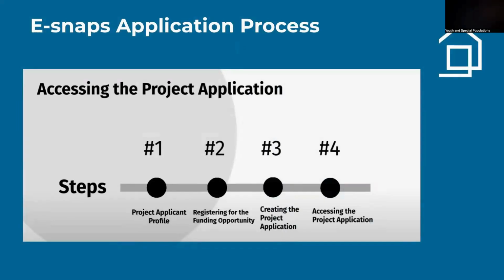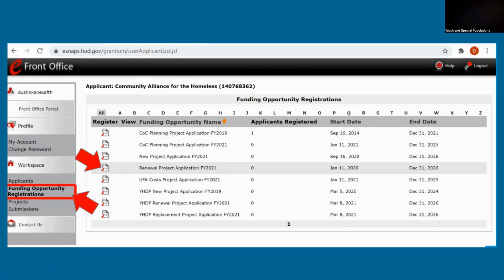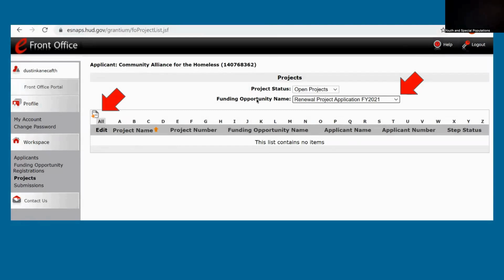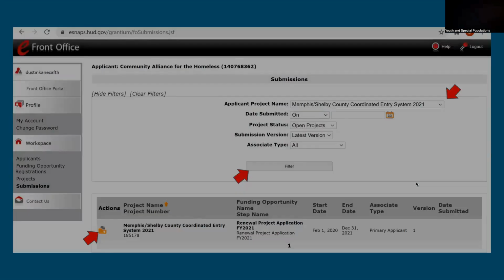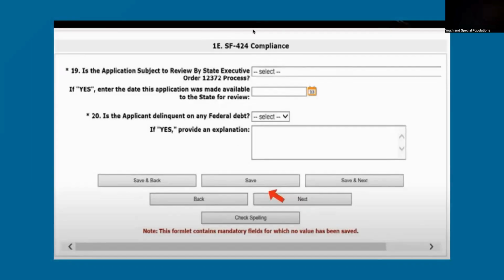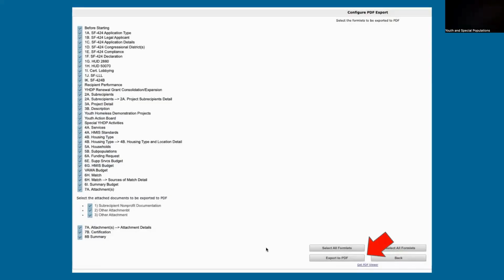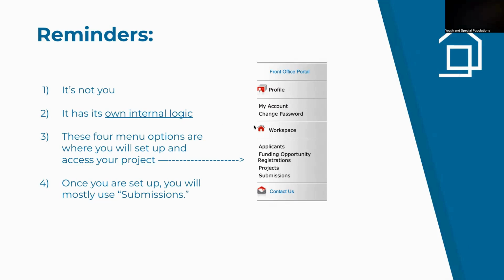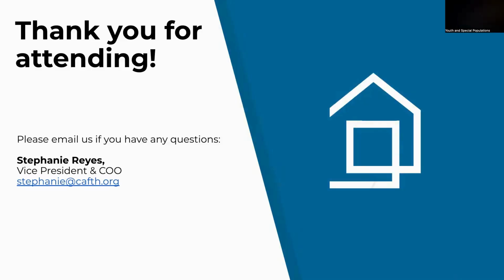2026 ESNAPS Information Session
CAFTH hosted an information session for E-SNAPS, the online application tool for the FY26 NOFO.